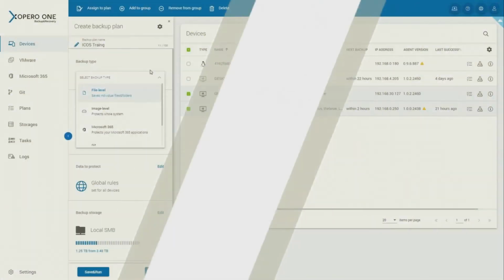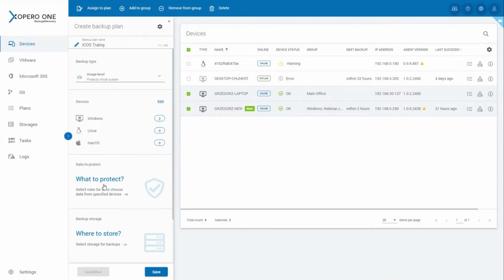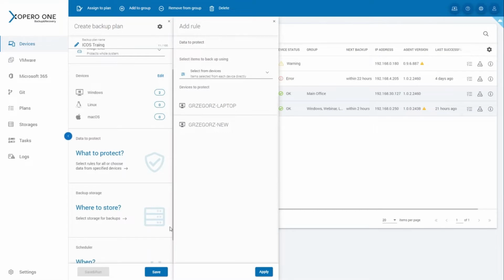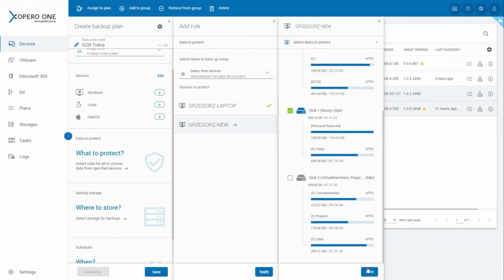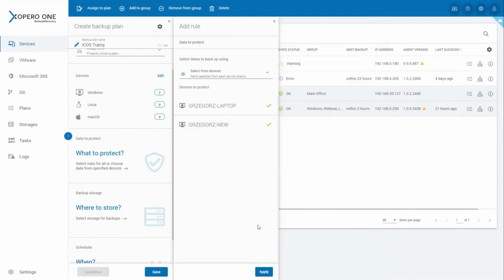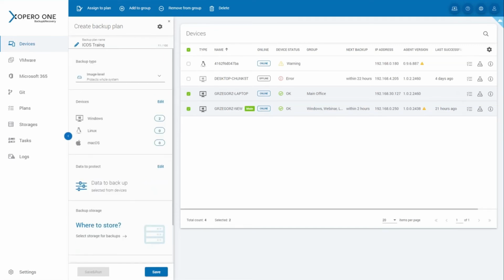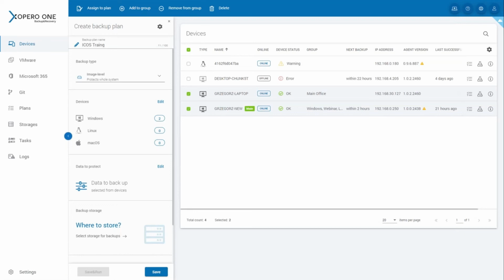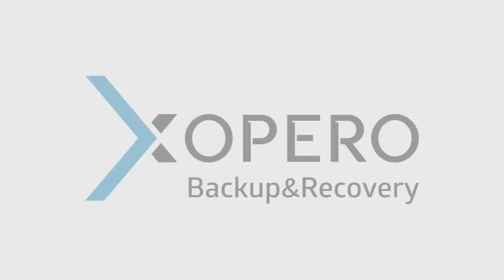Drive Image Backup policy